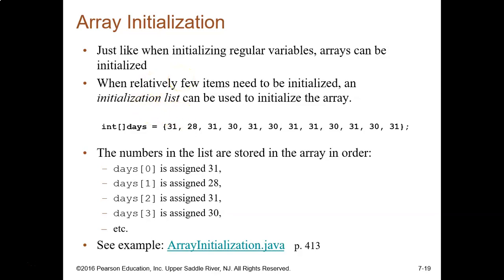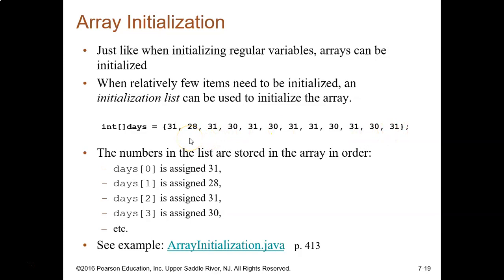Initializing an array when it is created